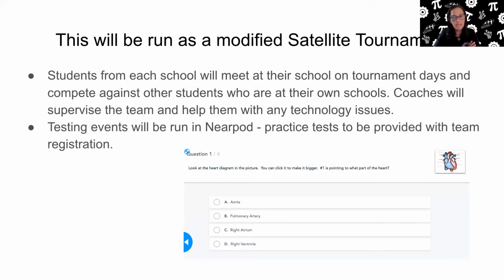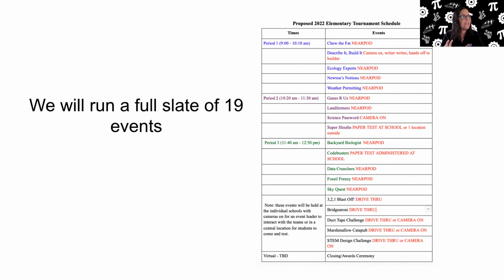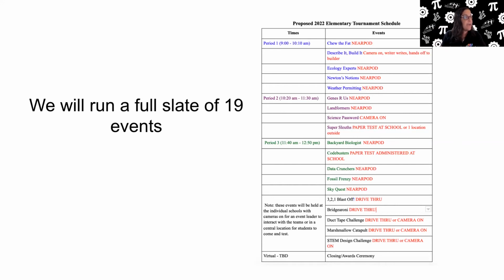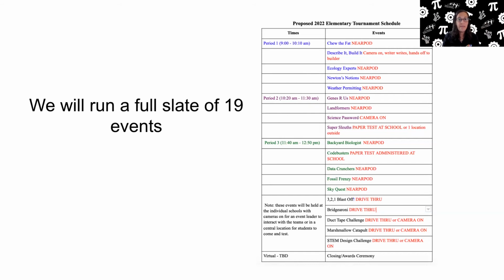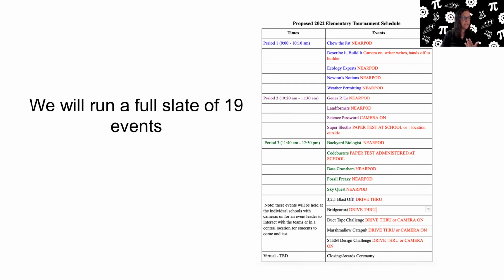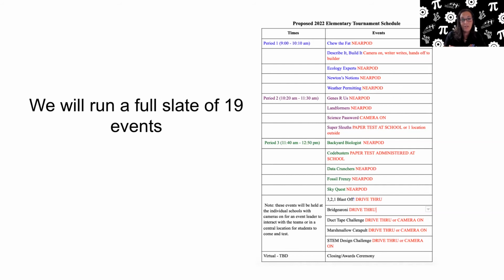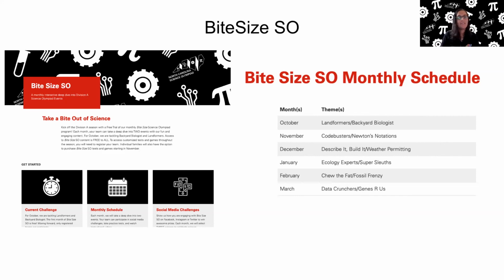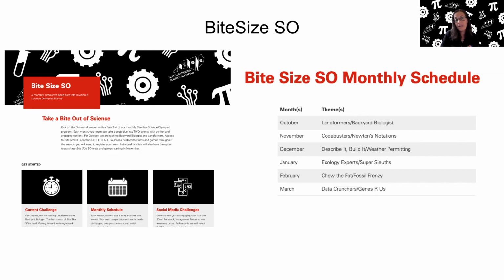Div A Overview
2022 Division A event overview